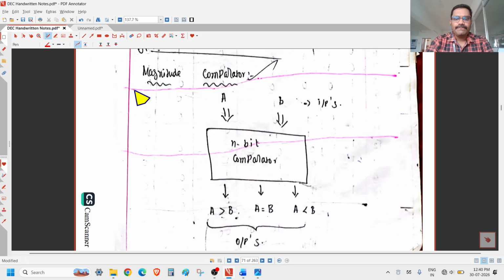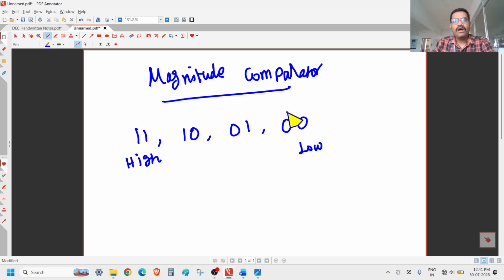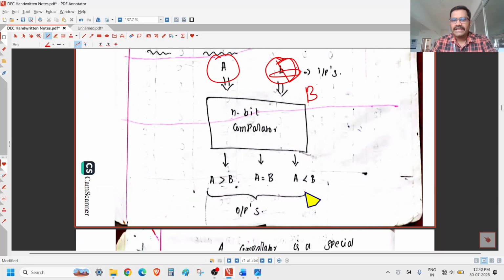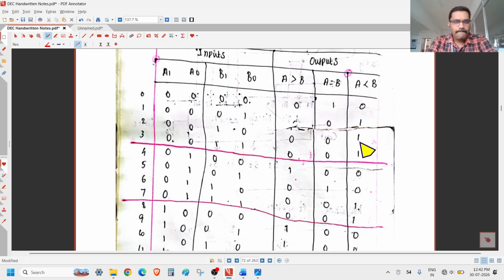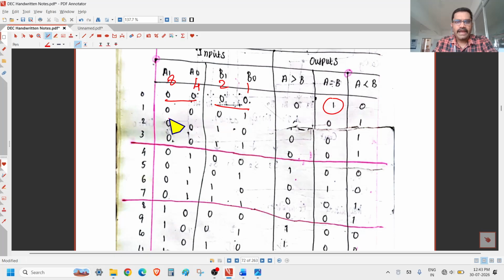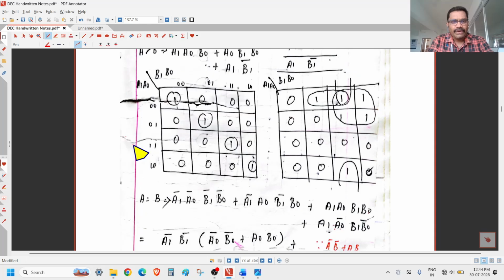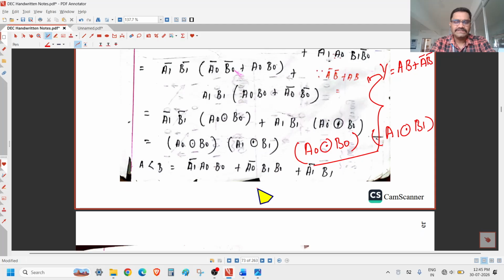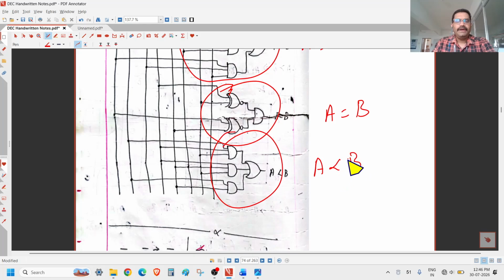Magnitude Comparator - Combinational Circuit Design